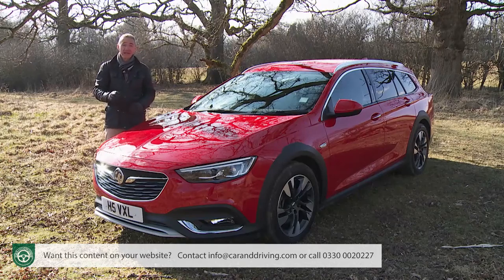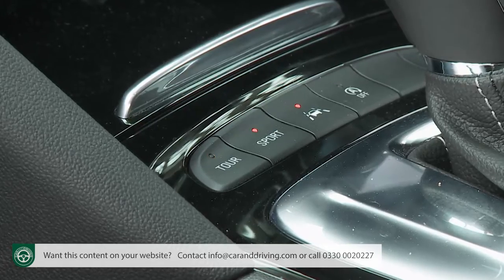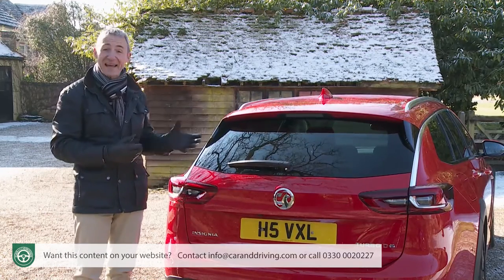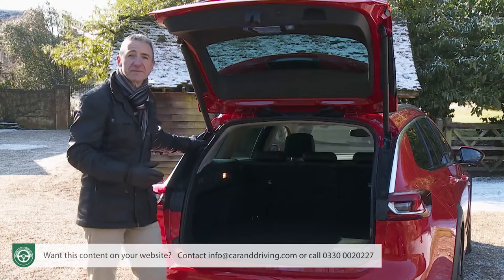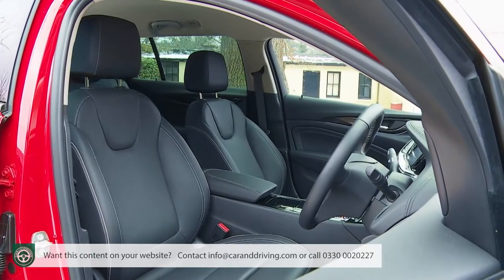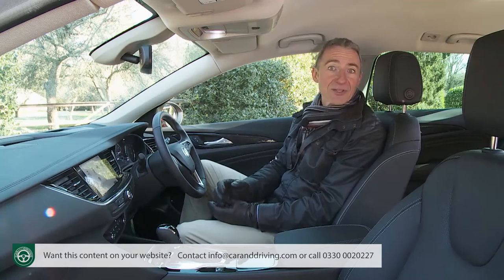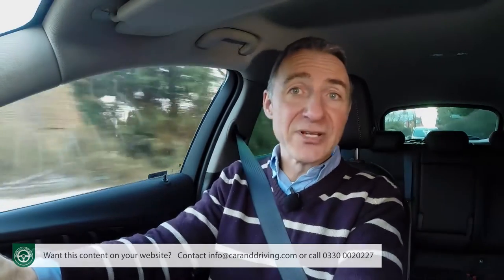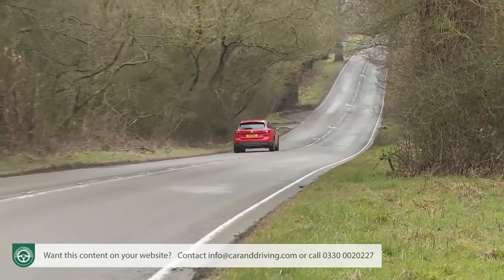Vauxhall Insignia Country Tourer 2018 Review - COUNTRY SPORTS??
Lease A Car With LeaseLoco Vauxhall Insignia Country Tourer 2018 Review

overview 00:00
background 00:44
driving experience 02:32
design and build 06:58
market and model range 17:37
cost of ownership 30:18
summary 33:22

Jonathan Crouch writes an in-depth Vauxhall Insignia Country Tourer 2018 Review. If you want to watch more reviews on vehicles like this Vauxhall Insignia Country Tourer 2018 Review, make sure to SUBSCRIBE to our channel and comment what YOU want us to review next.

 The second generation Vauxhall Insignia Country Tourer, sold between 2017 and 2020, was launched to swell the ranks of mid-sized, rugged-ised all-wheel drive estates. In this MK2 model guise, this car gained a much more up-market demeanour, with greater class, refinement and sophistication. Most significantly, there was the option of a torque vectoring all-wheel-drive system that gave this car impressive on-road cornering prowess, especially in slippery conditions. This'll be a rare find on the used market but for the right kind of buyer, it might be worth seeking out.